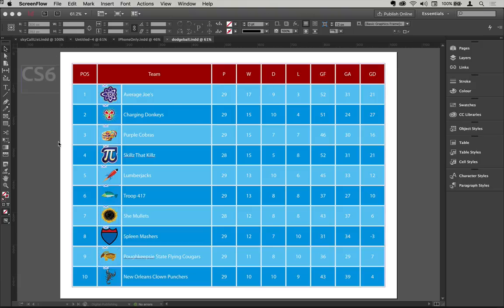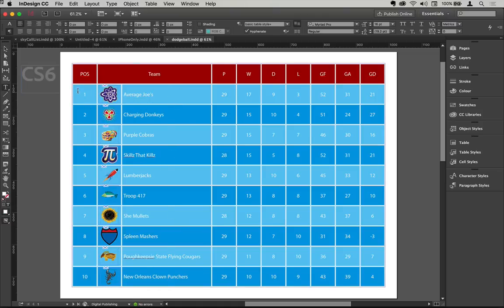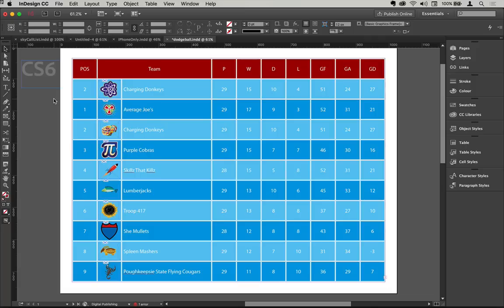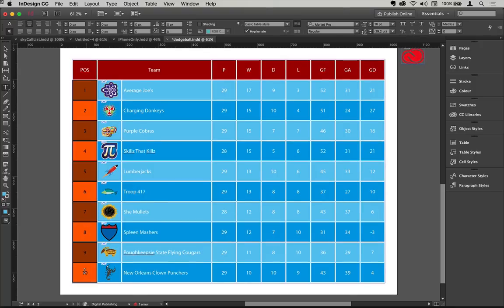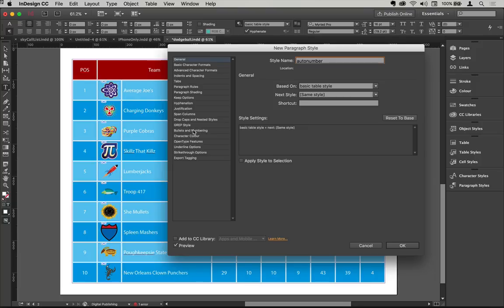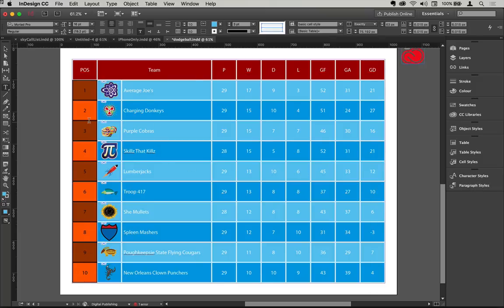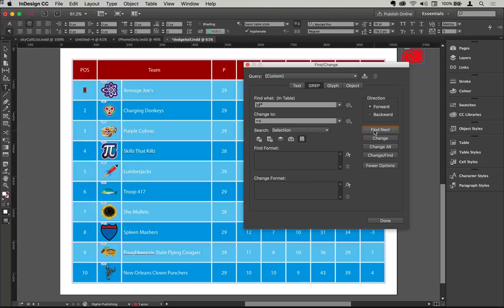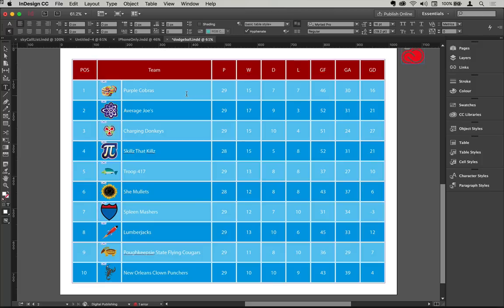Auto-numbered Editable Tables in InDesign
Sorting table rows in InDesign tables in almost the blink of an eye, even if there are images associated with the data, as well as auto-numbering the rows as they move—all made straightforward with InDesign CC.